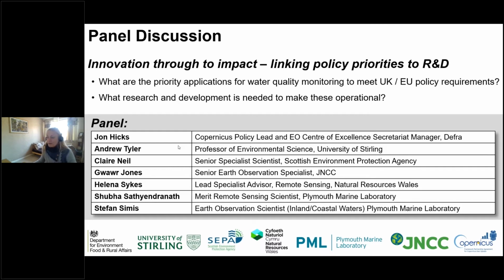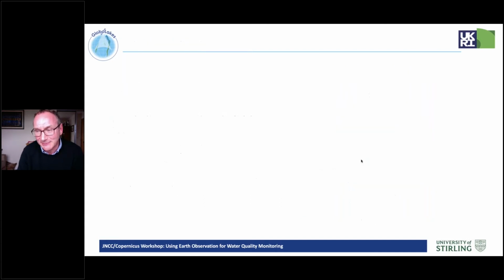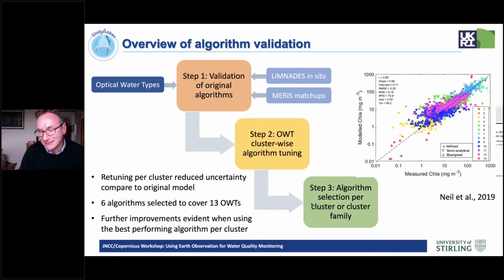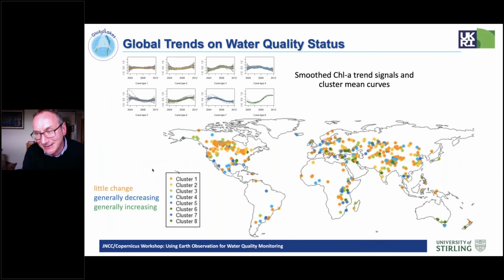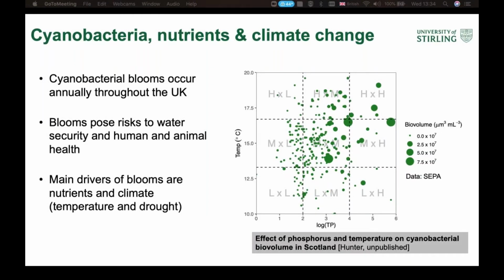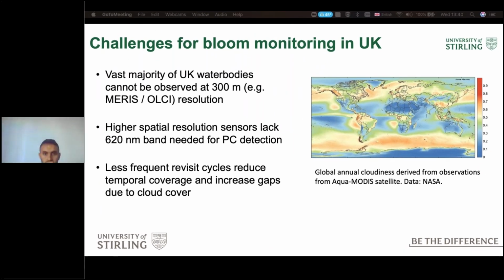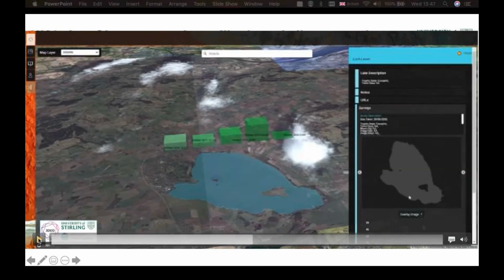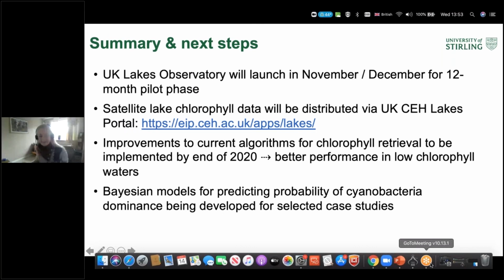2020 Water Quality Workshop Day 2 - Session 3 Part 1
Introduction to the workshop and Session 3: Freshwater applications (part 1)